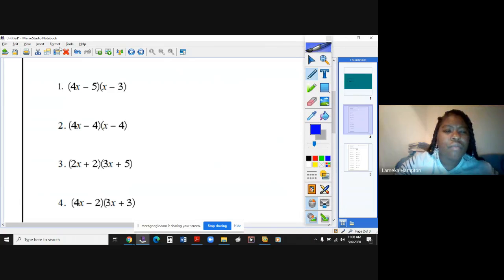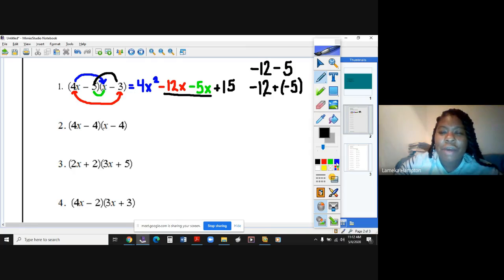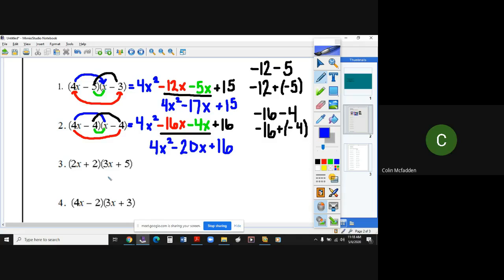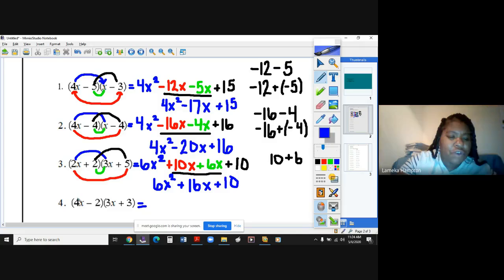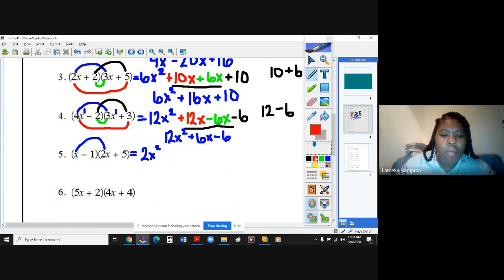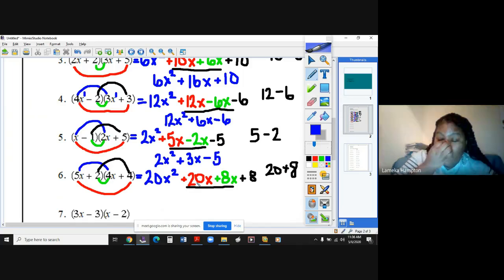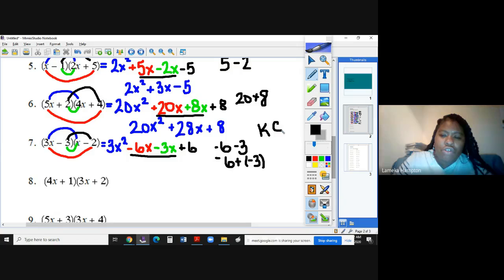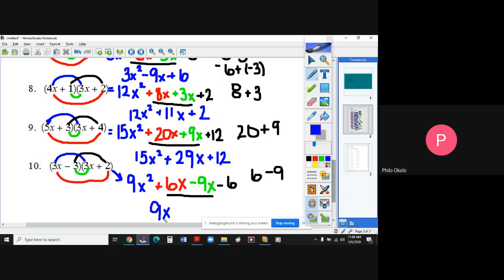5-6-2020: Multiplying Binomials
Today, we reviewed multiplying binomials. Tomorrow is our POT LUCK day!
This is where students will bring any math concepts that they find challenging and we will go over them!